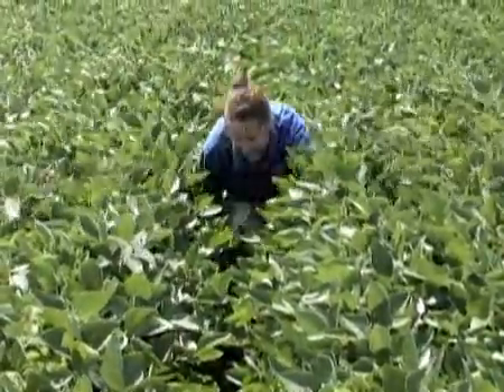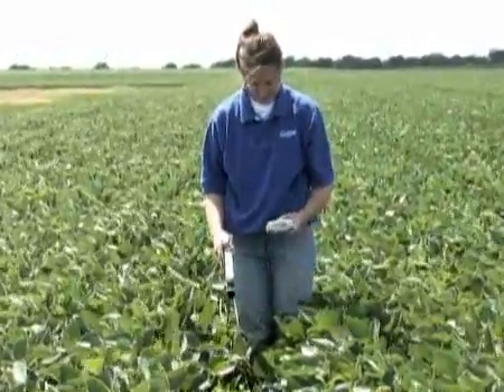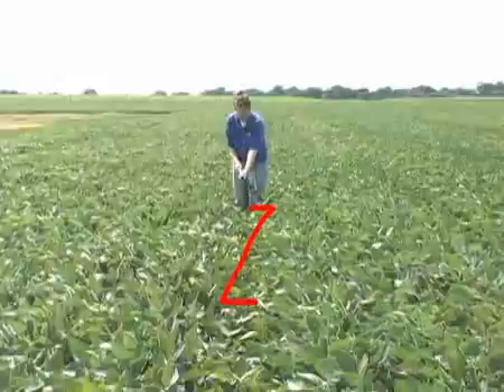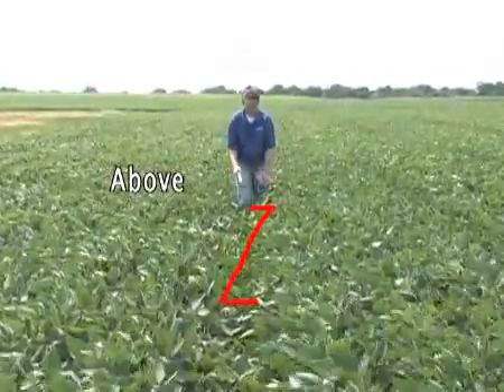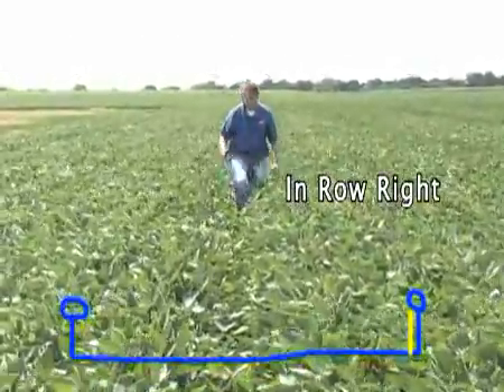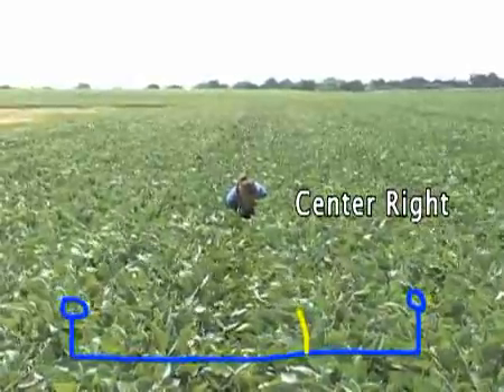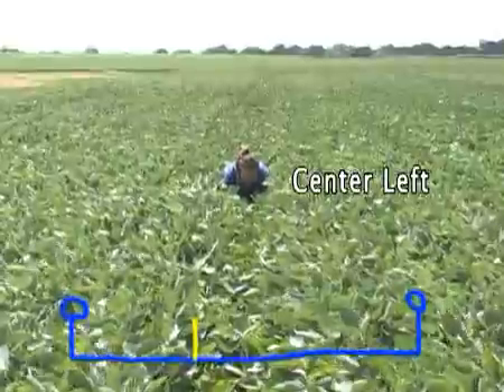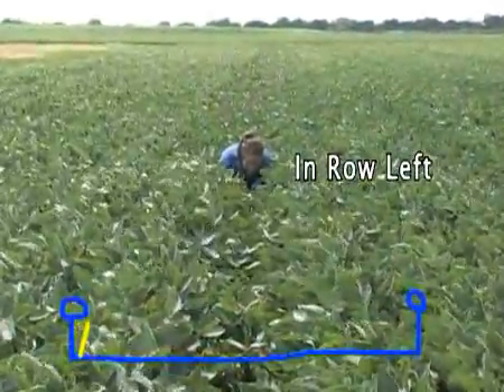Measuring LAI of a Soybean field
Measuring LAI of a Soybean field with the LAI-2200 from LI-COR Biosciences